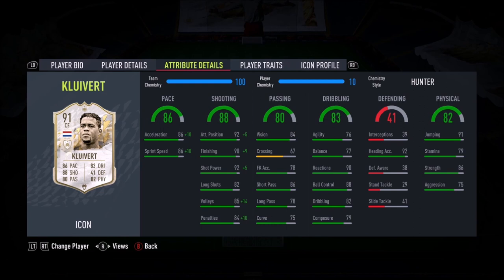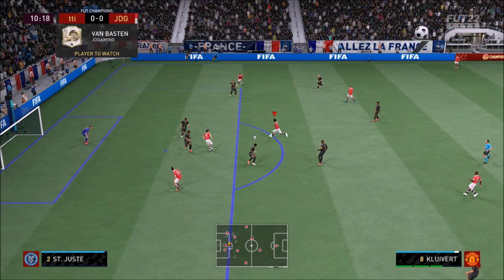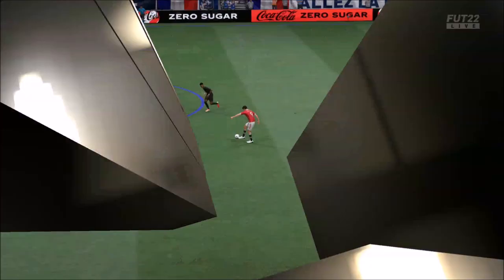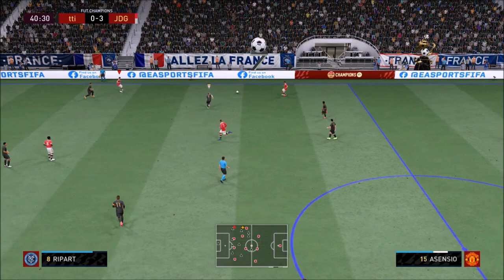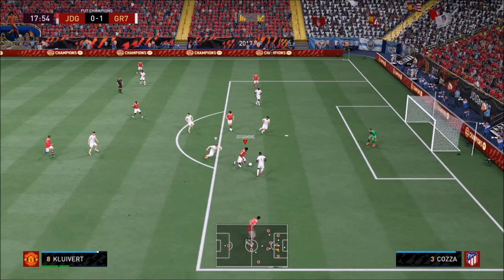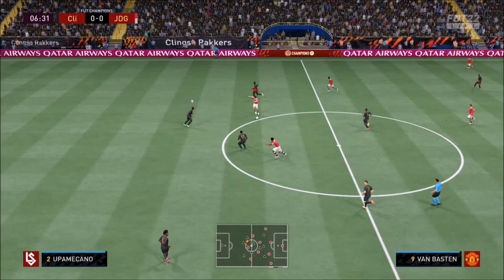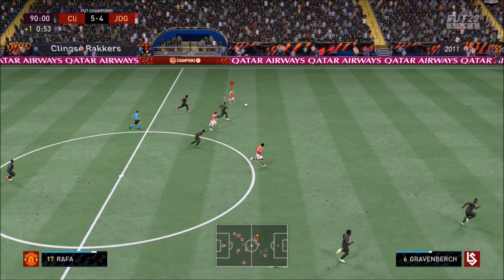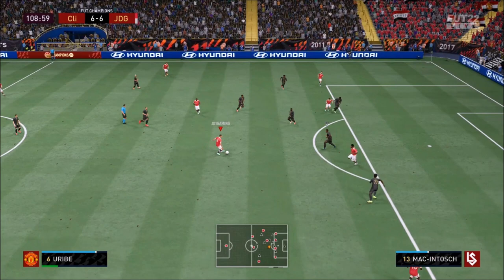UNDER-RATED BEAST - PRIME ICON 91 RATED PATRICK KLUIVERT PLAYER REVIEW - FIFA 22 ULTIMATE TEAM